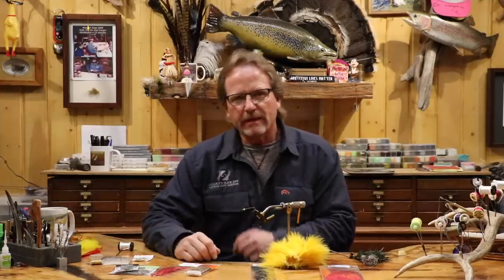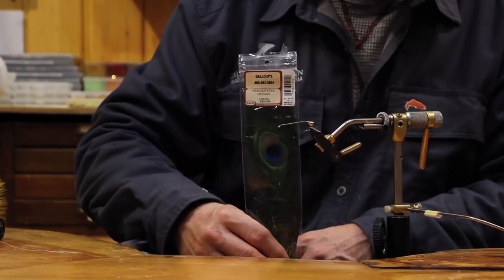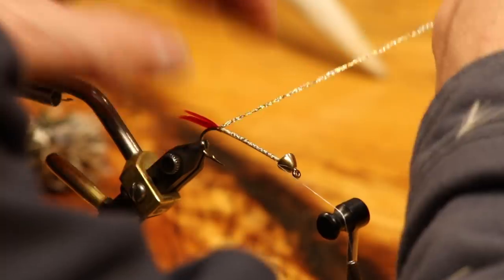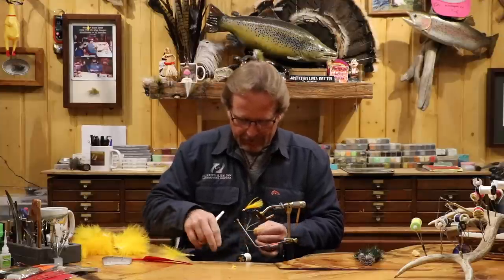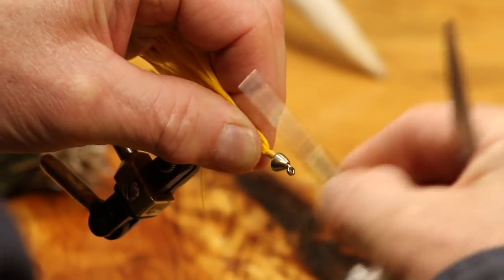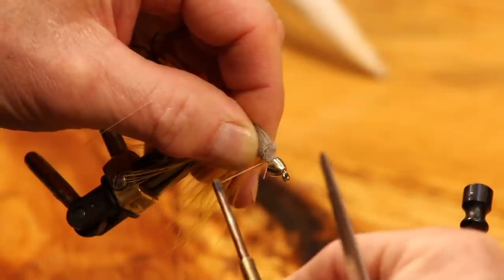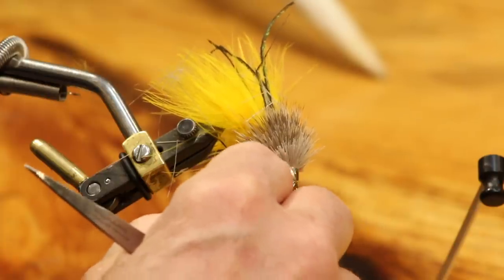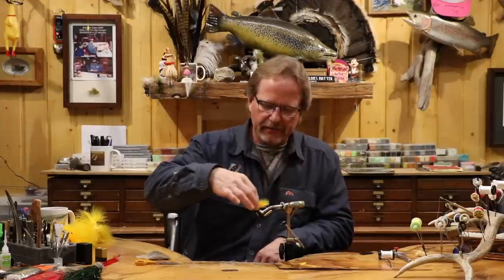Tying The Conehead Marabou Muddler with Kelly Galloup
In this video, Kelly will show you how to tie a very simple but highly effective streamer pattern: The Conehead Marabou Muddler.